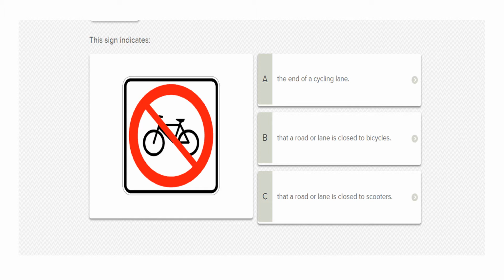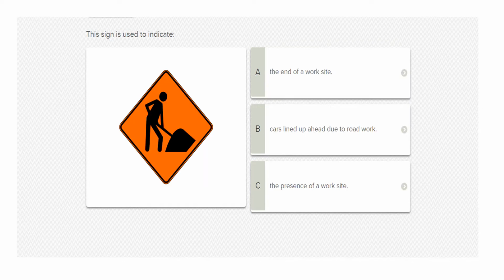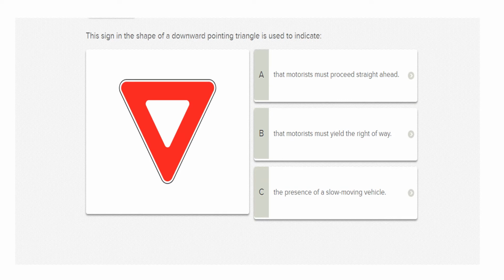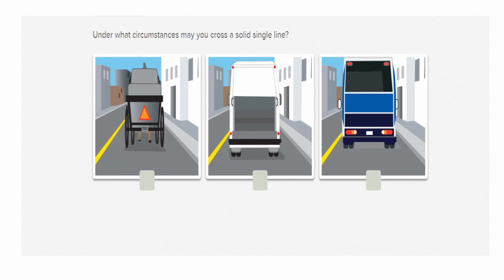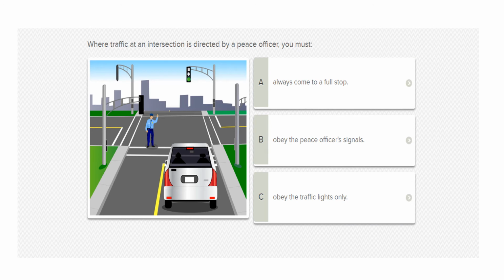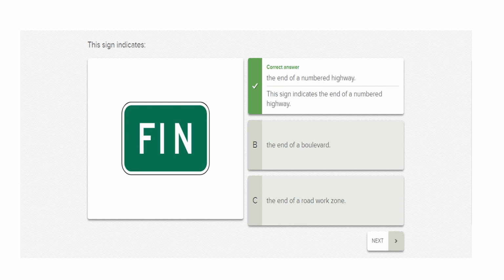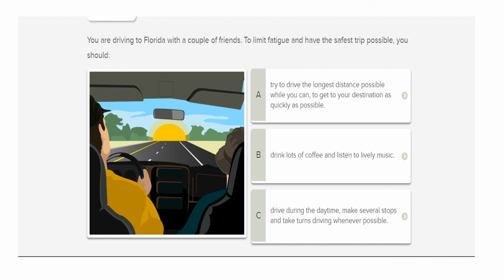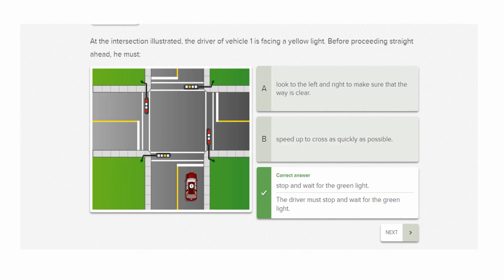Road Signs and Signals part-1 Driving Knowledge Test - Questions and Answers